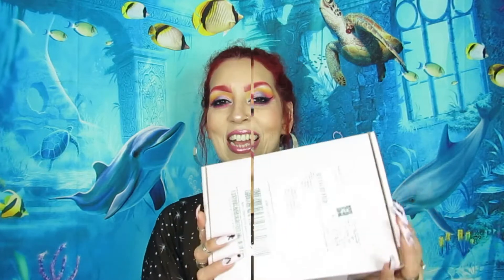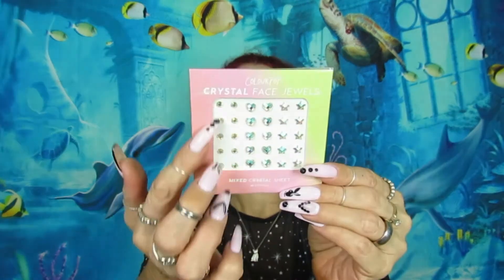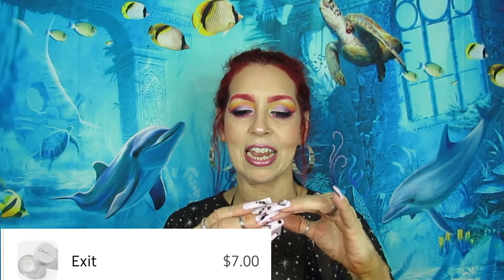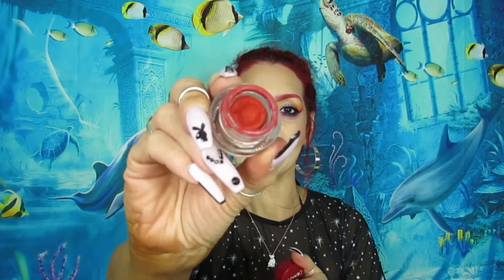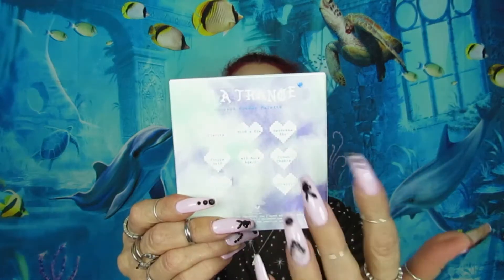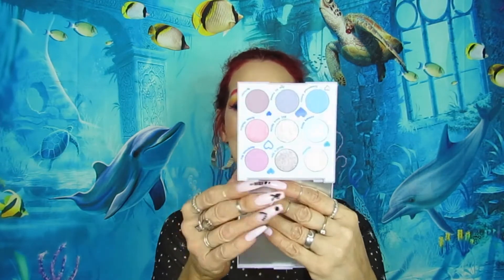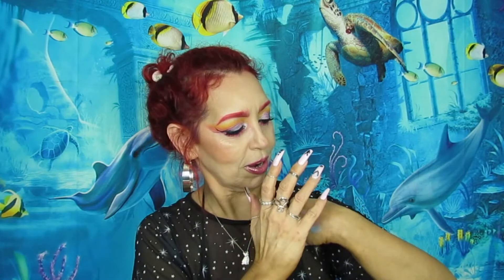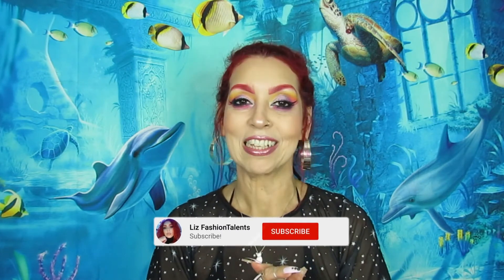COLOURPOP NEW MUST HAVES 2021| I NEED TO TRY THEM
HELPS ME BRING YOU MORE CONTENT